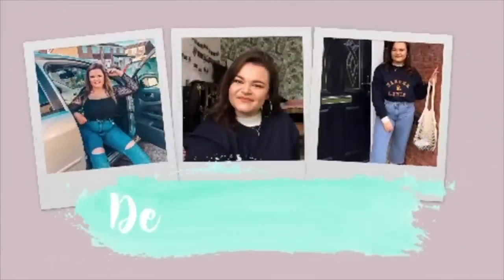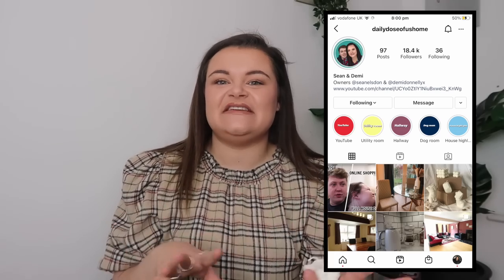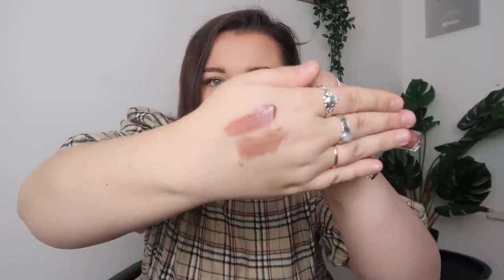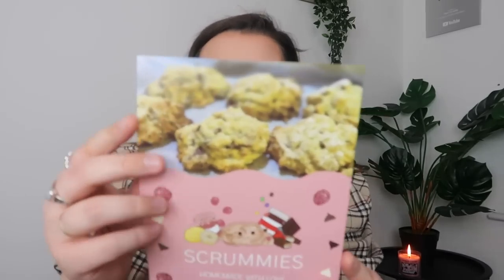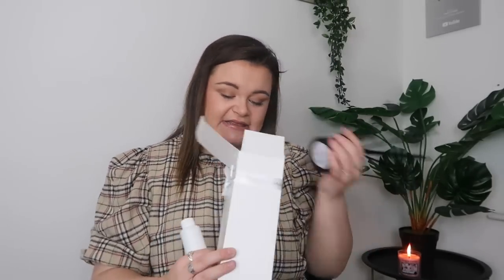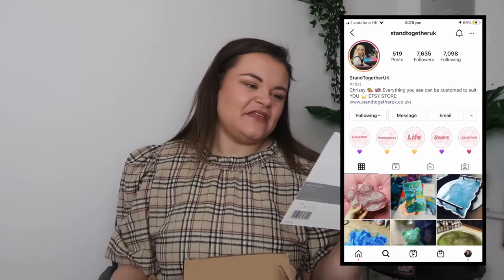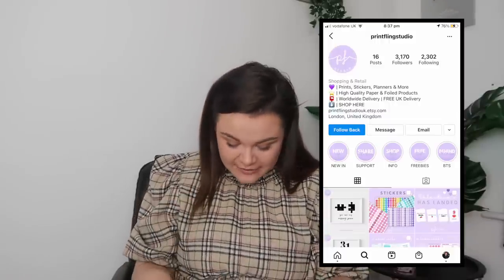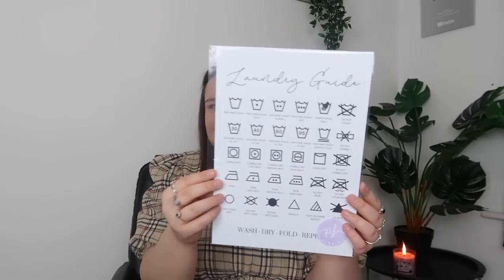Buying Products from My Follower’s Small Businesses! SMALL BUSINESS HAUL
SHOP THE BUSINESS HERE -
BLANC HOMEWARE

Demi Donnelly
Wallsend
NE28 7AT

FAQ’s –